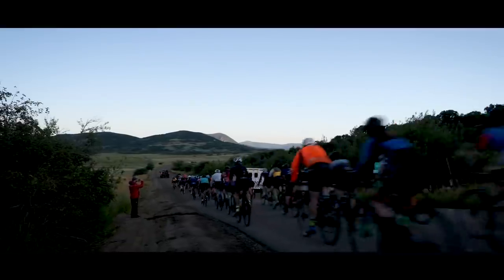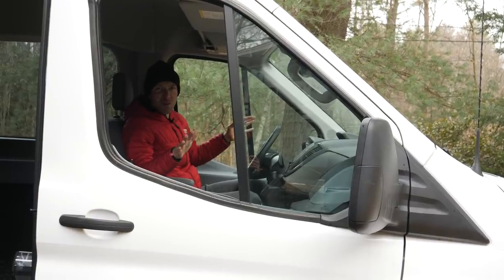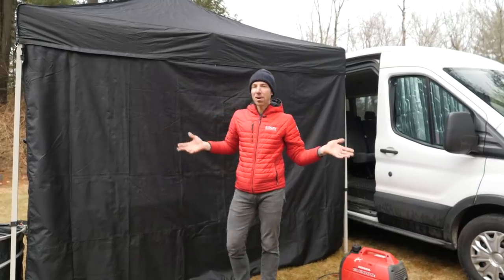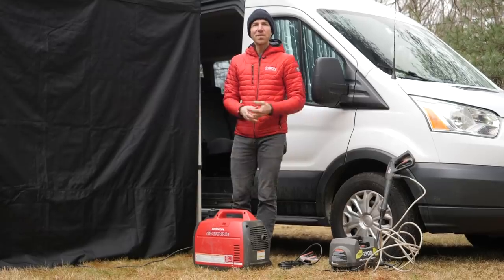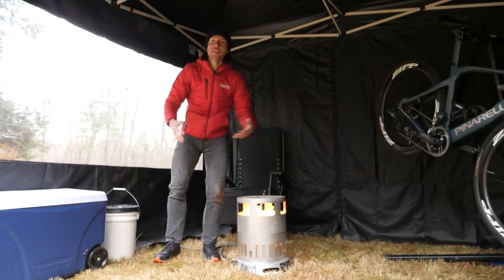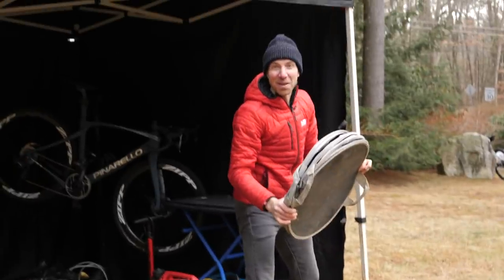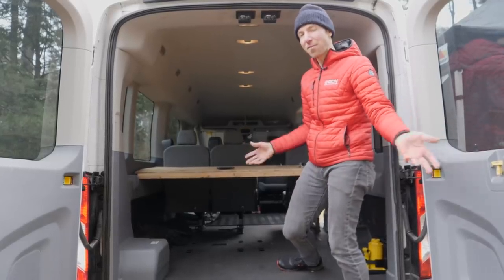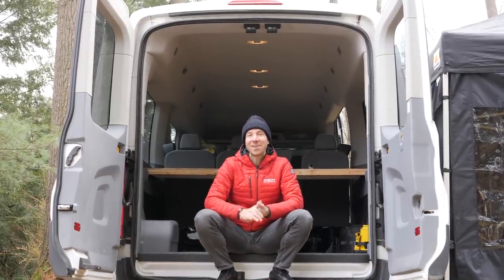Packing For Your Next Off Road Cycling Event | Gravel And Cyclocross Pro Tips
Whether you're at a Gravel Event or a Cross Race, there's few things that will improve your day more than having a slick set up where you can prepare your bike, watch the race, or just chill out with your friends. In this video Jeremy talks you through his van, tent, and gear that he takes with him to Gravel Events and Cross Races throughout the season.

What would you take with you to your next Off Road Event?

If you'd like to contribute captions and video info in your language, here's the

Flame Burst - SFX Producer
My Internet Lover - ATISOUND
Turn It Turn Up (Instrumental Version) - L.M. Styles
Record Scratch 3 - SFX Producer
Leaving No One Behind - Christian Andersen